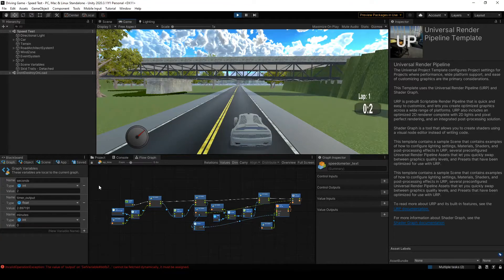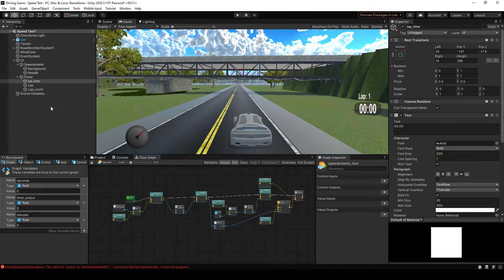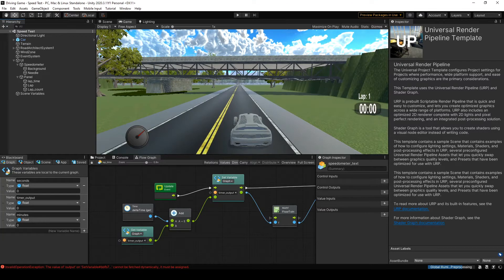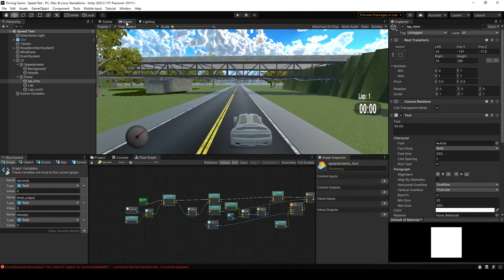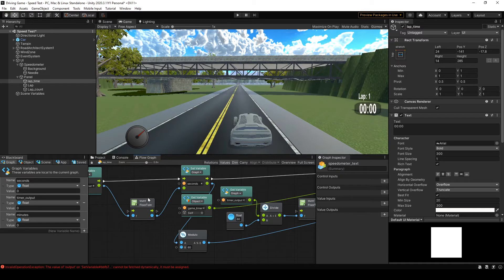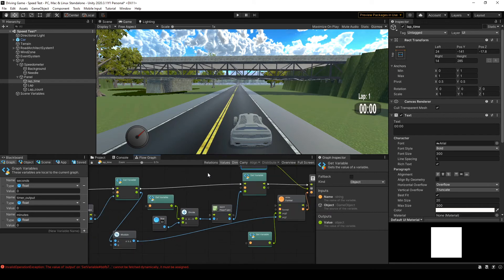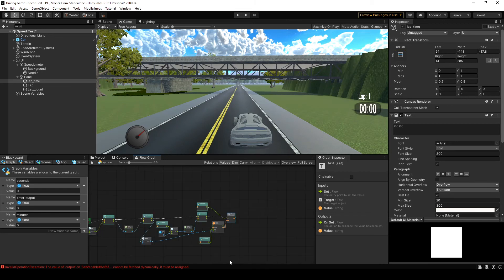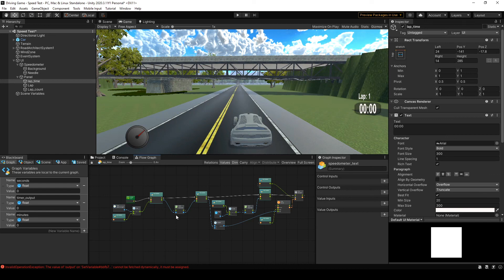Make a Lap Timer with Bolt (Unity Tutorial)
In this Unity Tutorial I'm setting up a lap timer for the track in this video.  I like using visual scripting for Unity using Bolt, it helps me to see how the code behind the visual is flowing.

This series will cover how to make a racing game in Unity.  In this episode I finally got the lap timer working.  From here I can start to work on the spedometer.